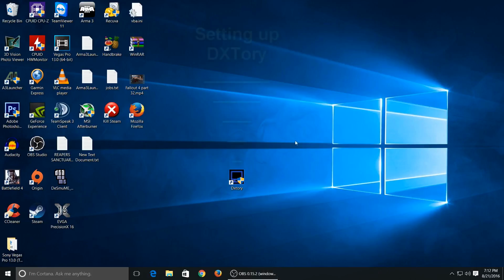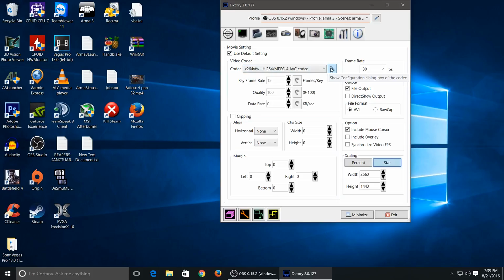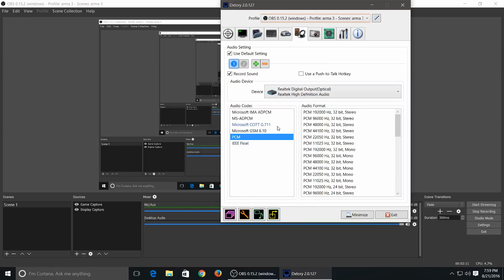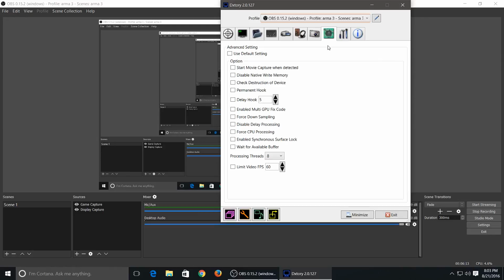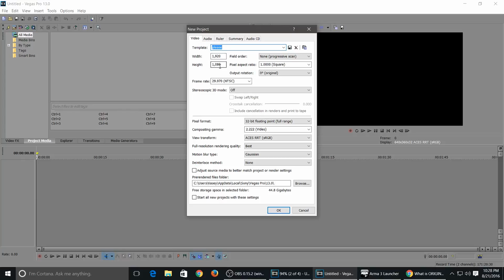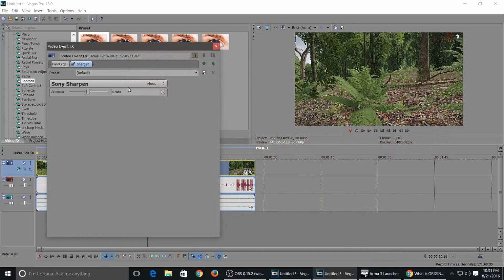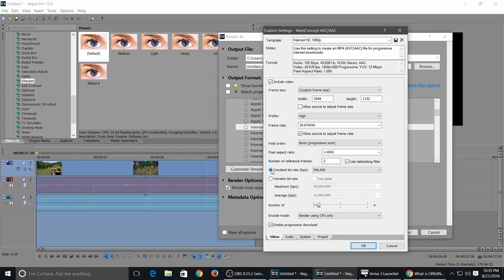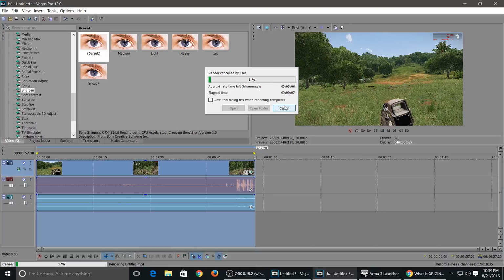Sony Vegas Pro - Best Render Settings | Arma 3 | YouTube Compression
Best render settings for sony vegas 13. we will be going over dxtory settings and using the x264 codec and upscaling to 2560x1440p for the highest bit rate possible. YouTube Compression can give you pixelation in arma 3

Social Media...

Codec for x264 in DXtory...

I have tryed all the links above and they work for me. enjoy the video.